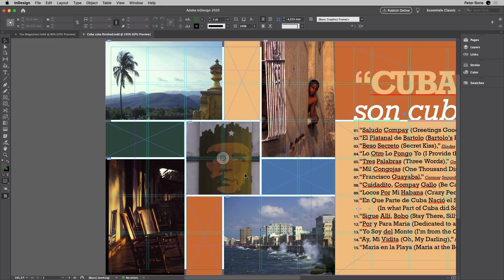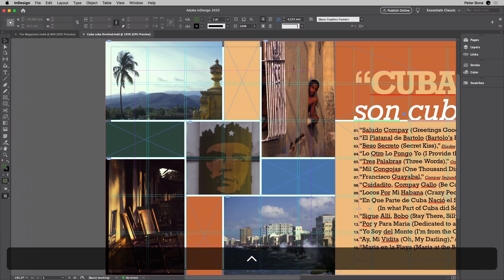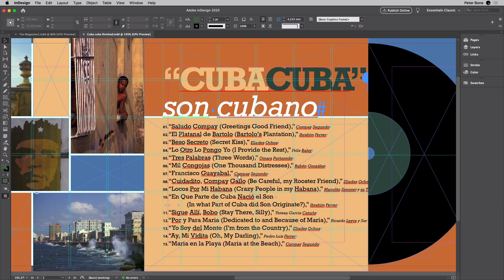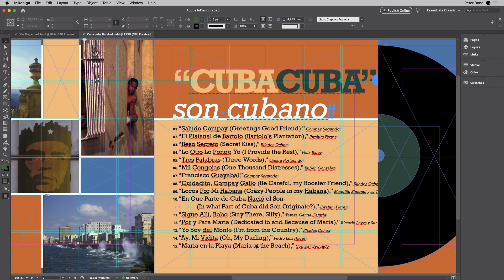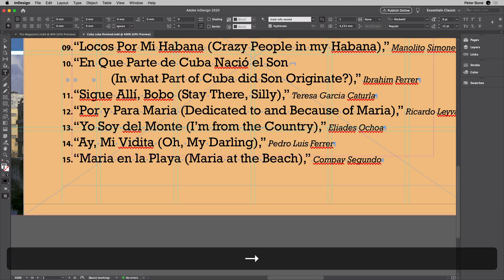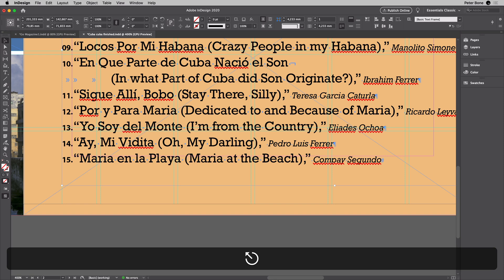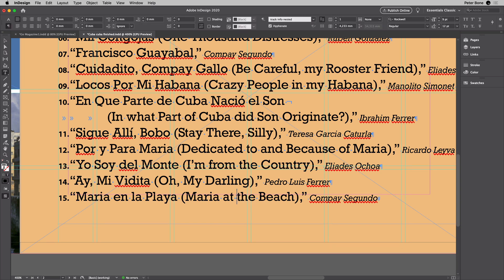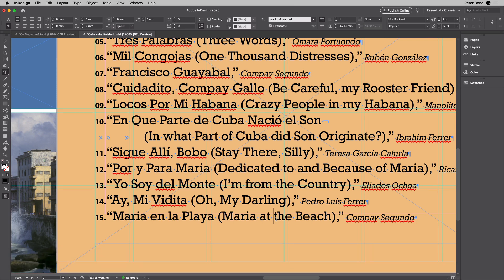Adobe Indesign CC tips and tricks | How to scroll your InDesign screen without changing tools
Adobe Indesign CC tips and tricks |  Learn how to scroll your InDesign screen without changing tools.
This video is taken from our "Work Faster with InDesign" course, a 2 hour masterclass of InDesign tips, tricks and shortcuts